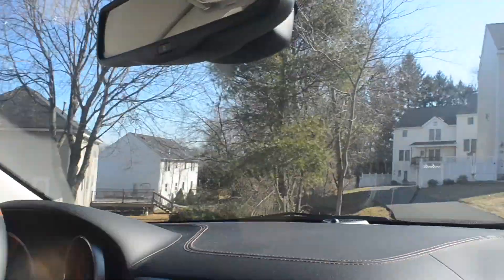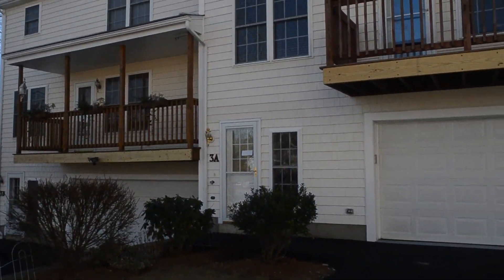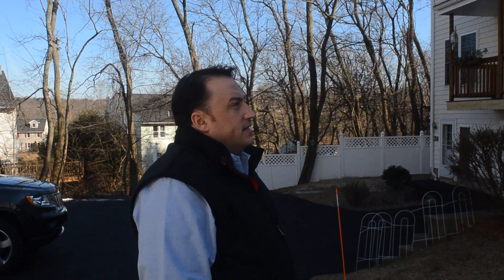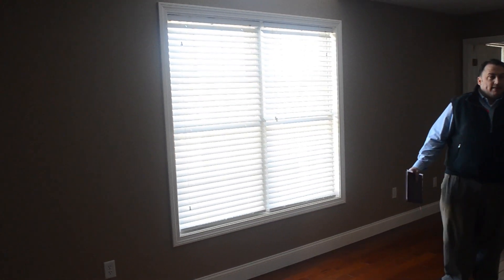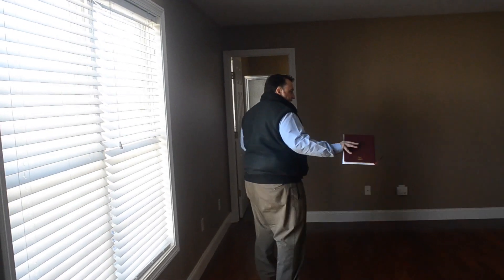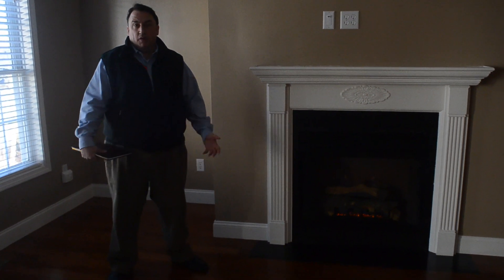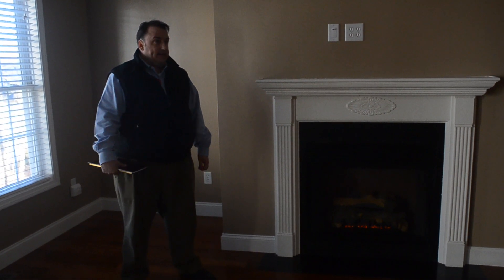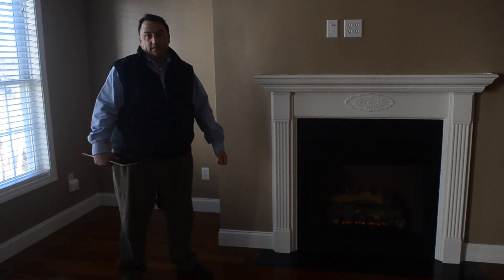3 Greenhill Farm Road, Haverhill - Matt Mclennan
3 Greenhill Farm Road, Haverhill -- Spotlight Listing - Completely Renovated Condo

2 bedroom, 2 bathroom, 1 partial bath, 1,850 square foot townhouse, $264,900

This condo has undergone a complete renovation which has resulted in a better than new luxury townhouse with gleaming brazillian cherry floors, granite kitchen counter tops, and stainless steel appliances. Fabulous open concept floor plan with huge bedrooms, private home office, stylish colors, and ample storage space. Quiet, private setting...hidden at end of long driveway in cul-de-sac neighborhood. Nice yard for kids and pets. Ideal commuter location just minutes to Rt 495. Rare 2 Car garage is an added bonus.

One of the best Haverhill homes for sale today, this combination of never before lived in spaciousness, proximity to the highway, privacy of a cul-de-sac with a set back lot, two car garage, and affordable price is ready to move. If you are looking at real estate in Haverhill this home should be on your list. Contact the listing Agent, Matt McLennan here. And see the complete listing details here.